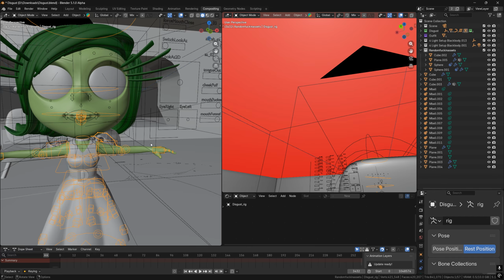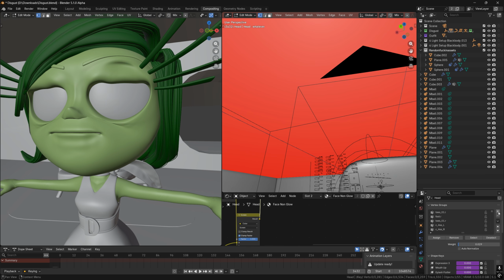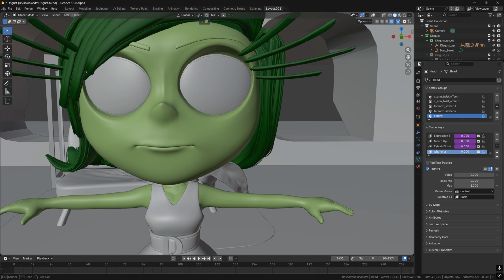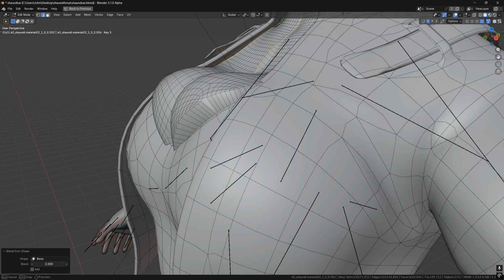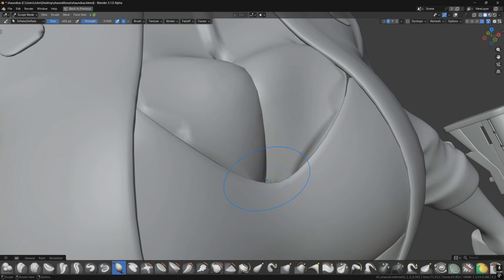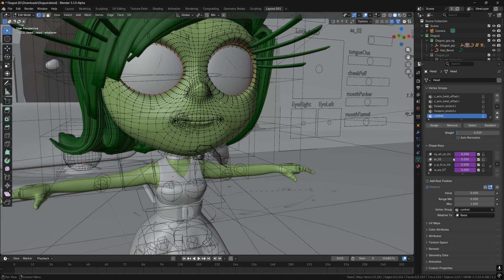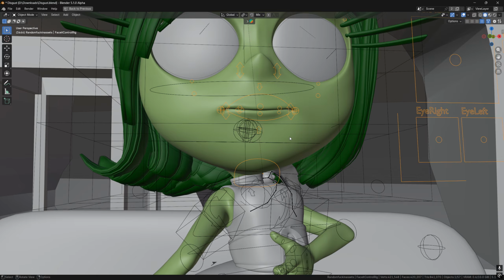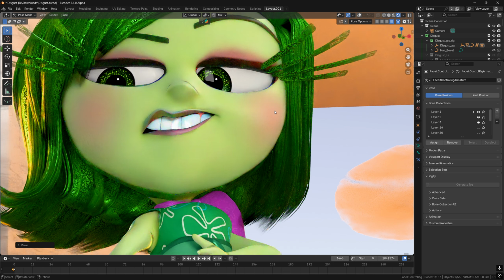I probably wont remember making this but here is some sculpting advice if you struggler with faces